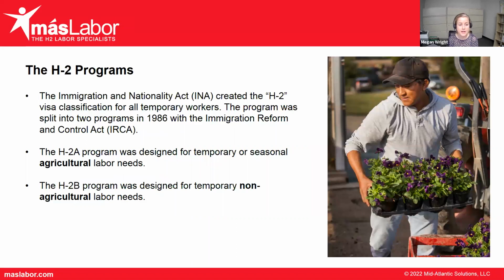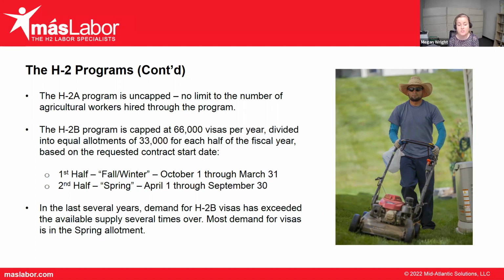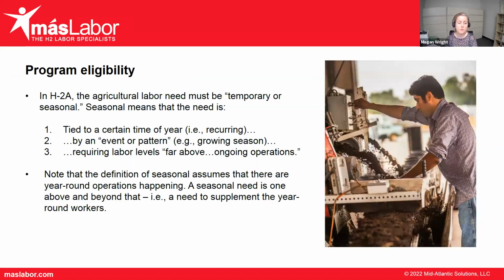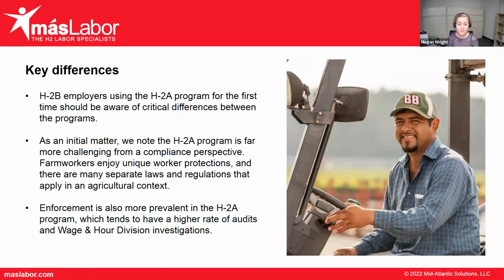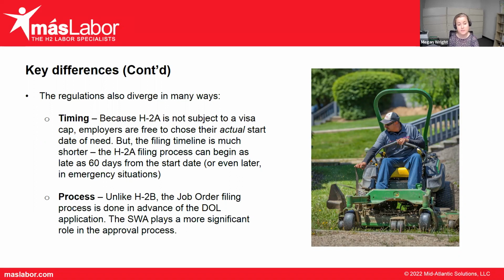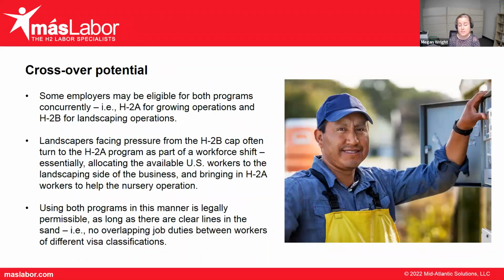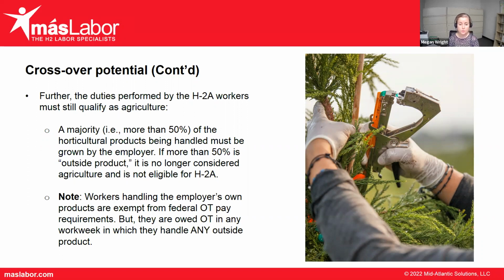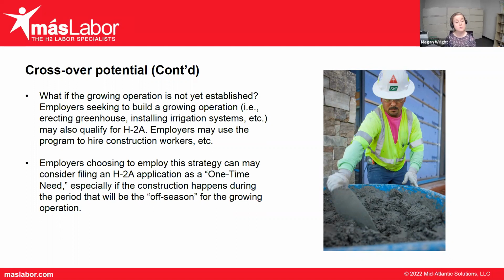OGIA Webinar - másLabor